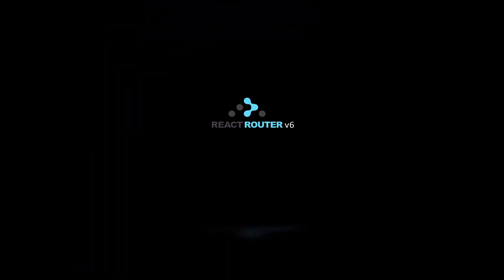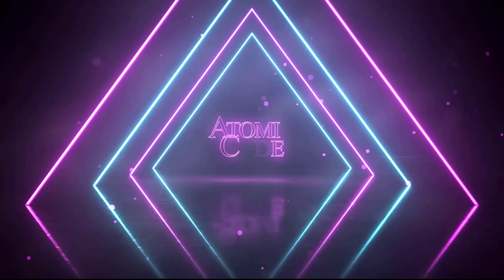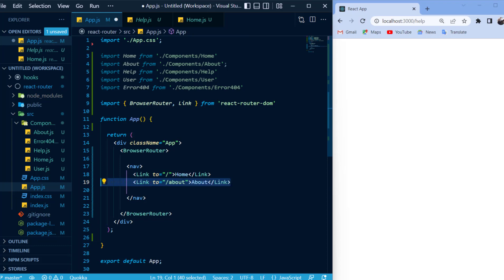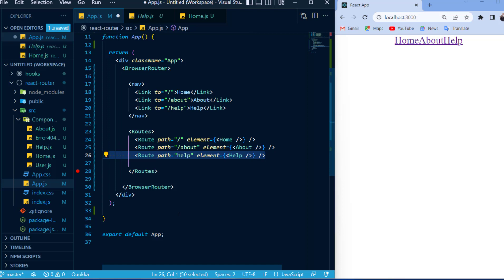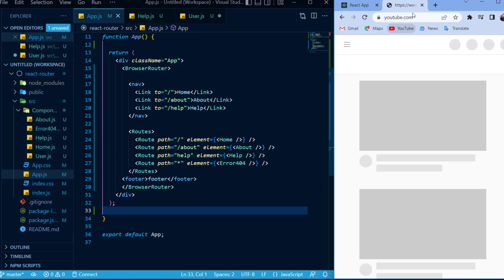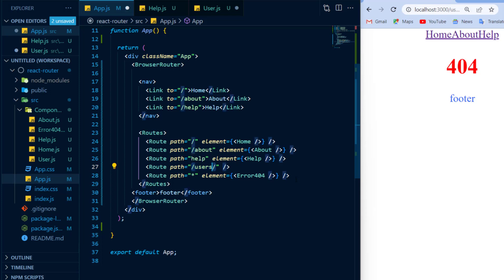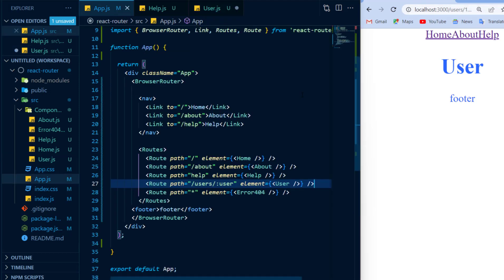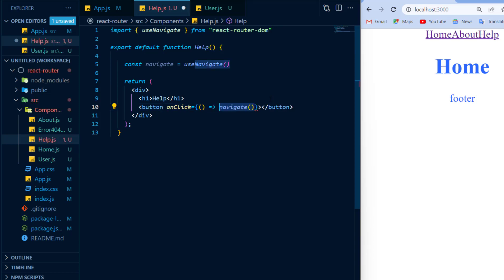React Router V6 in 8 minutes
In this video, we will learn all you need to know about react router

0:00 | Intro
1:05 | Static routes, BrowserRouter, Routes, and Links
4:10 | Route petameters ( useParams )
6:49 | Redirect ( useNavigate )